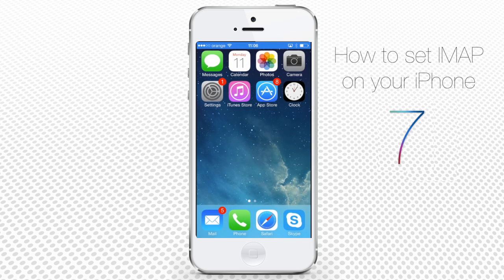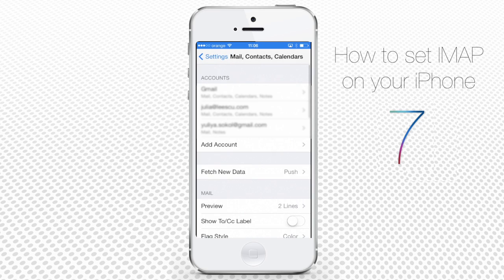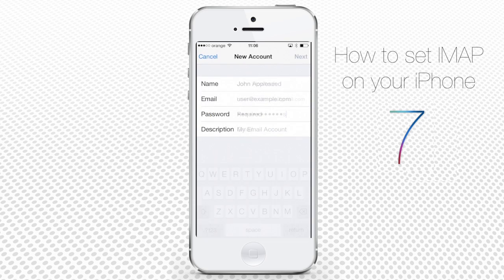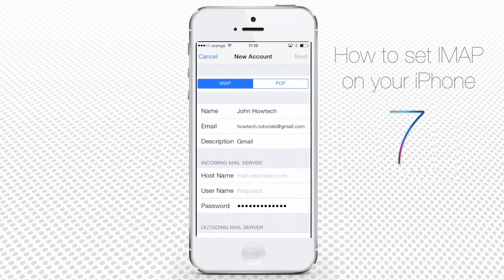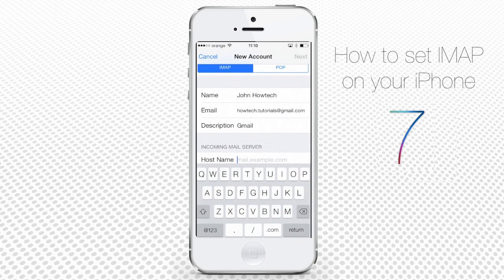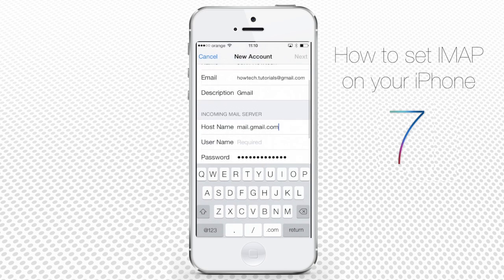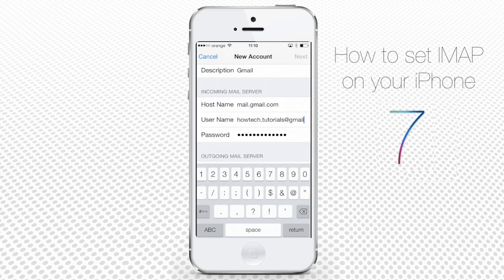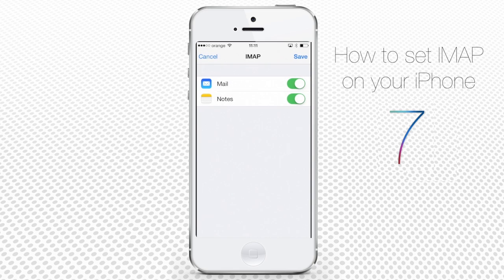How to Set up IMAP for iPhone and iPad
Read iSecrets.
New magazine about gadgets and mobile technology.

IMAP or Internet Message Access Protocol allows an email client to access e-mail on a remote mail server. It comes with a more secure access method than the POP3 protocol, and offers the advantage of real-time message access - there is no email push involved.

To set up IMAP for iPhone running on iOS 7 you simply have to add your mailbox to iPhone and specify IMAP parameters that go with it. Let's say, we have an email account that we want to add with IMAP protocol. Here's what to do.

Step 2. Tap " Mail, Contacts, Calendars"

Step 3. Tap "Add Account".

Step 4. Tap "Other".

Step 5. Tap "Add Mail Account".

Step 6. Fill in the new account details and tap "Next", when finished.

Step 7. Now you have to fill in the details of your incoming mail server and outgoing mail server! Tricky part, since mail providers like Gmail always have them changing. Normally though you can find IMAP details on the home page of your email provider in sections like "Help".

Step 8. After you've entered the IMAP details, tap "Save". The next page allows you to choose which mail features you want to sync with iPhone. Make your pick.

Result: You've just successfully added your new mail with IMAP protocol enabled.